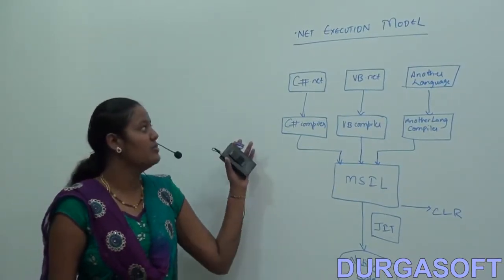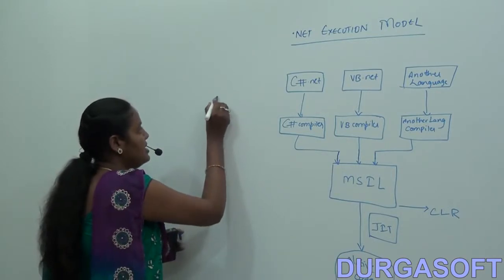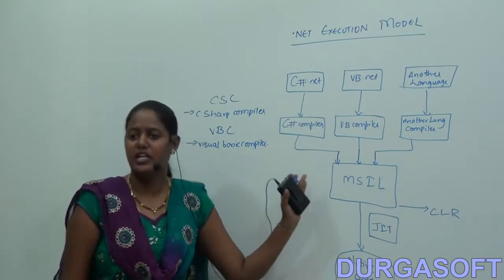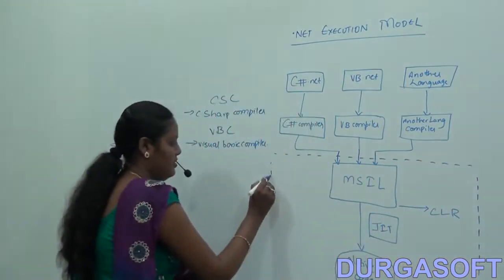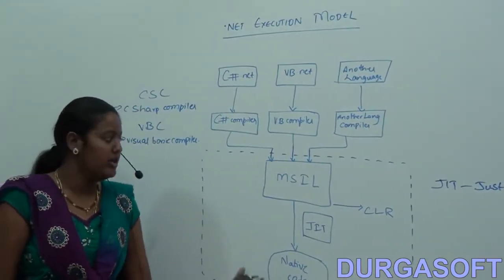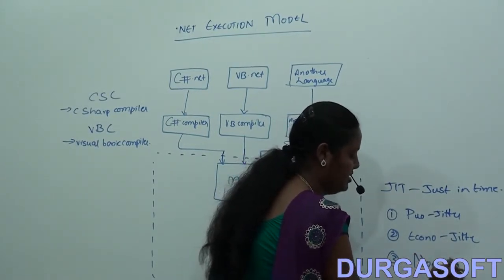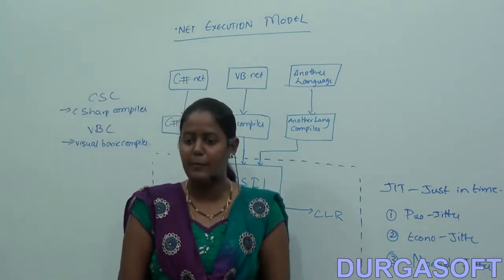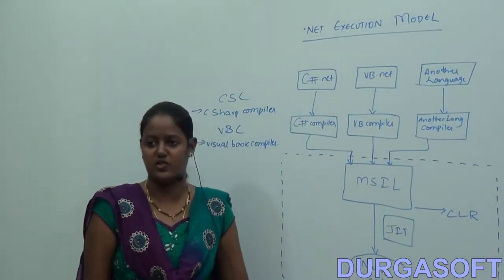Net Execution Model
VB .NET